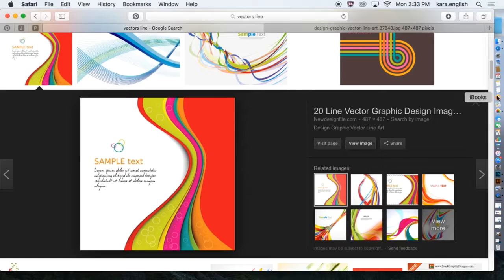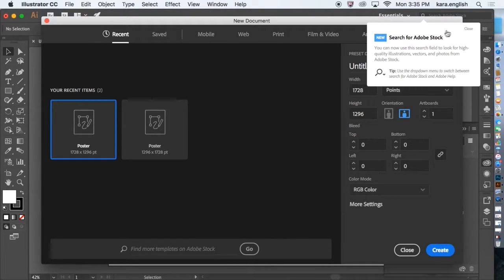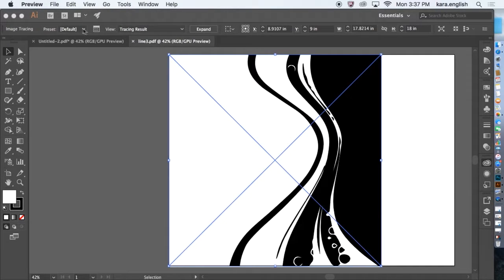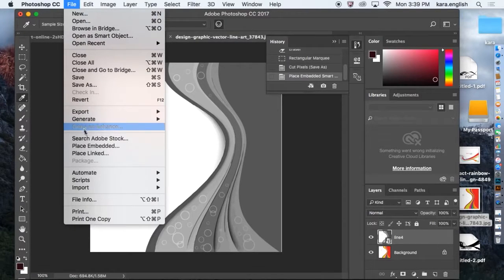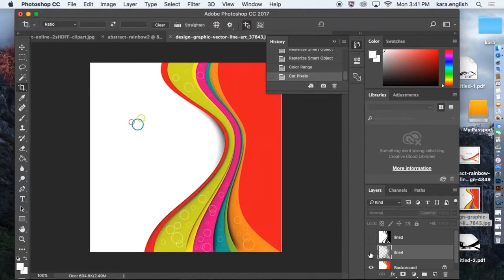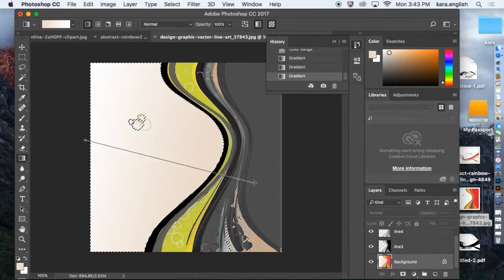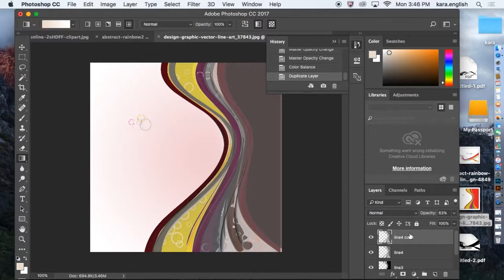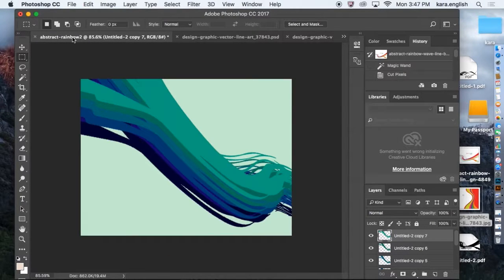Simple Start for using Adobe Illustrator and Adobe Photoshop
Using illustrator trace tool to create black and white digital work to change with filters in Adobe Photoshop.